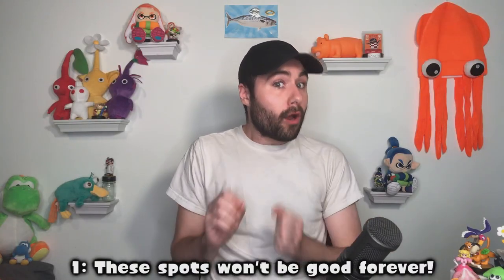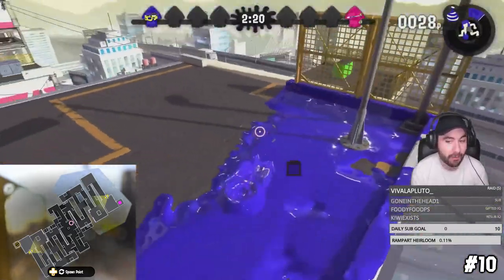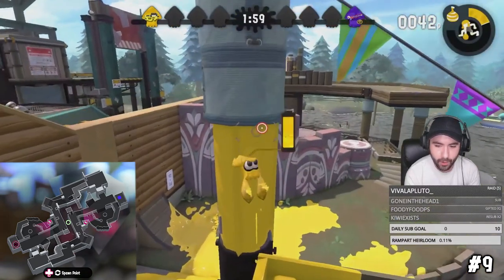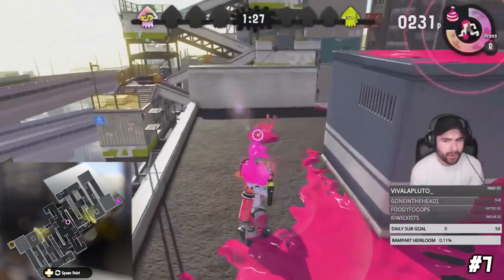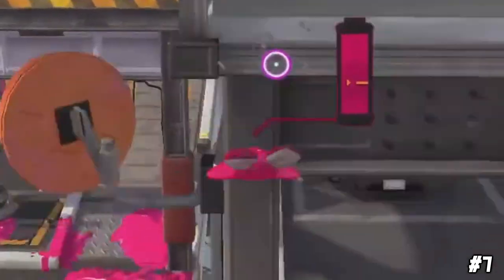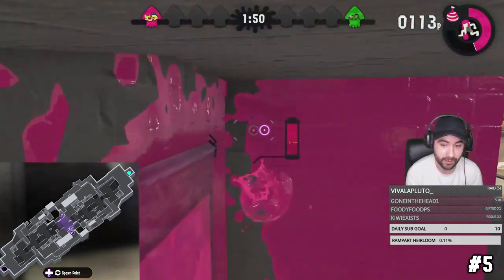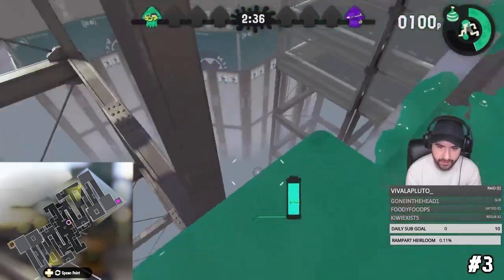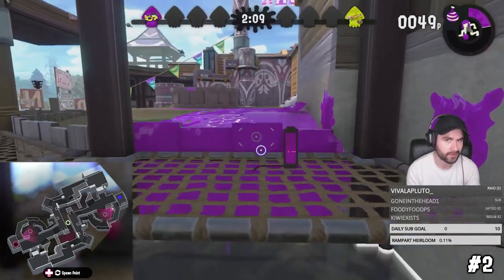TOP 10 HIDING SPOTS IN SPLATOON 2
Get ready for Splatoon hide and seek to change forever! I've put together a list of the top 10 BEST hiding spots in Splatoon 2 for you to use in your Hide and Seek private games!

Catch me playing this LIVE over on Twitch!

Here are all my links and stuff check it out if you're nice :)